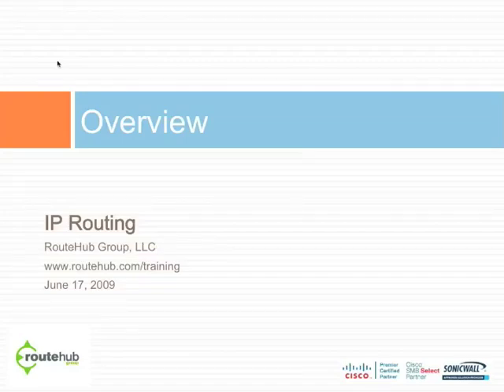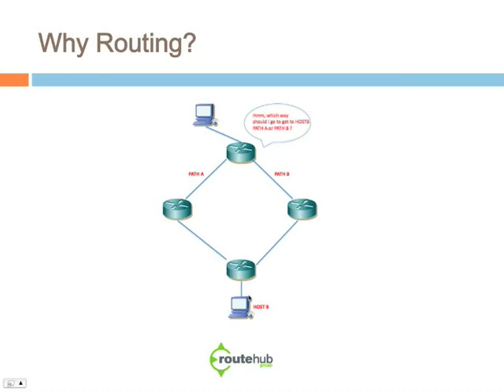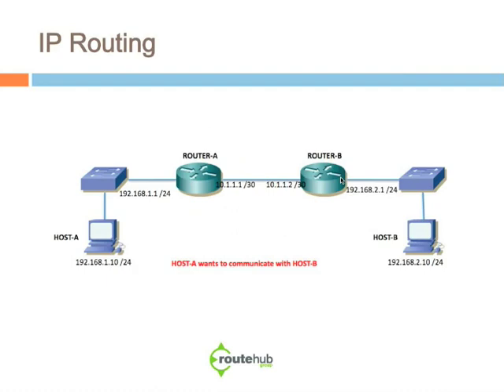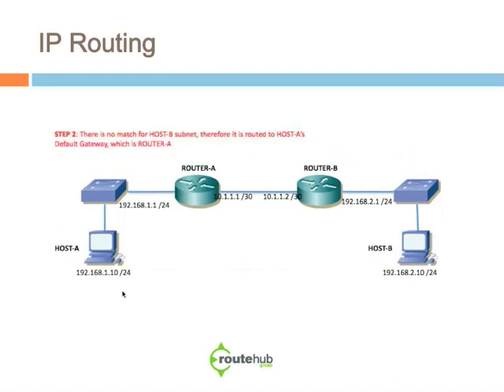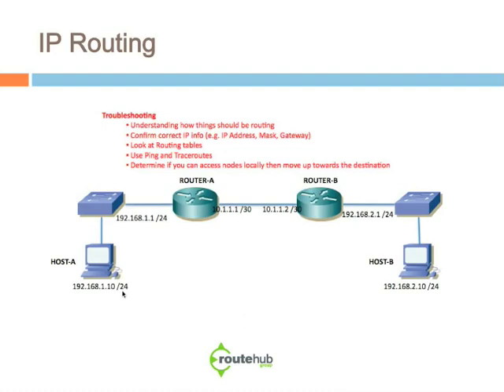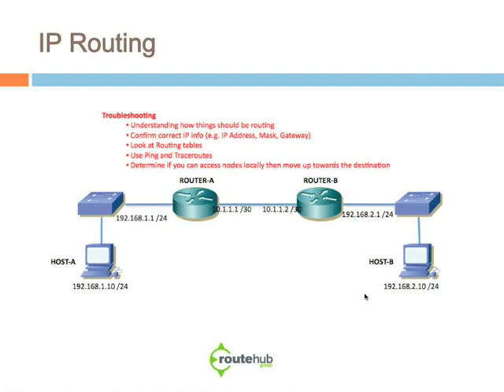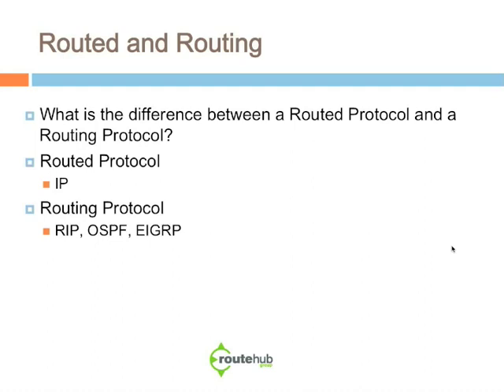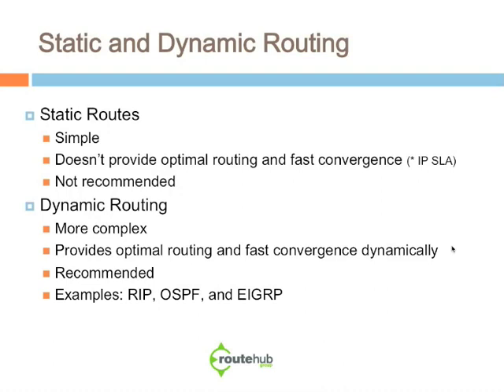Cisco IP Routing Overview - Part 1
Get an overview of IP Routing where we discuss Cisco routers, What is Routing, Routing Protocols, and more!